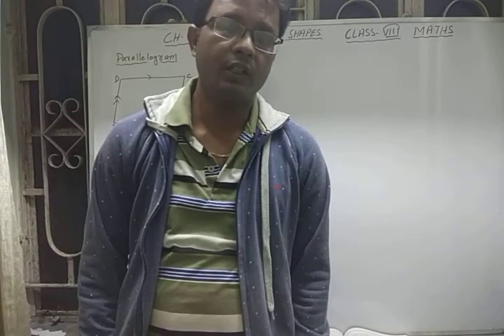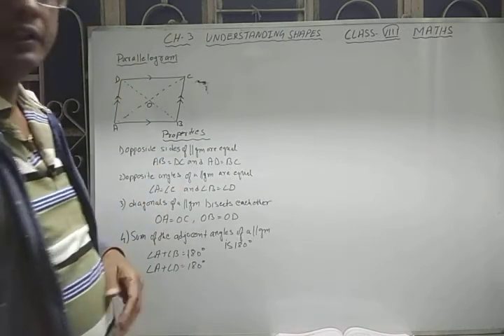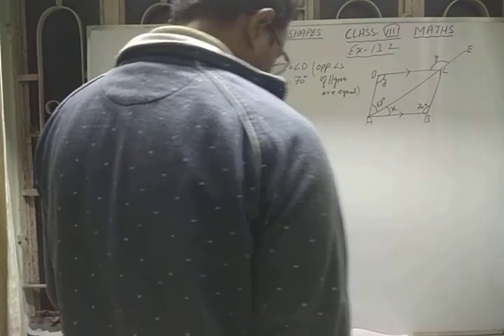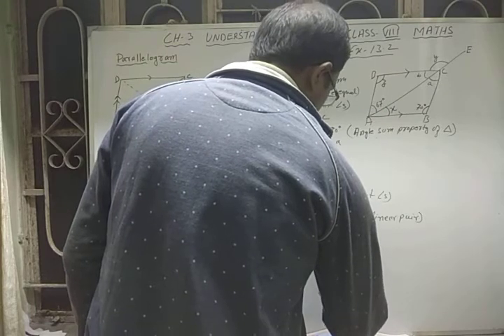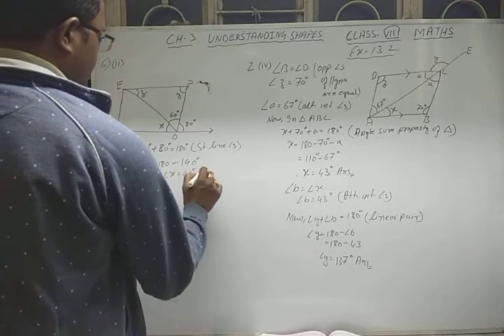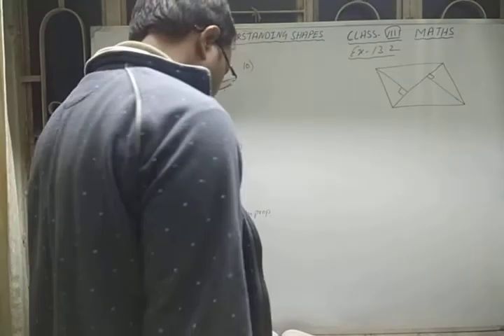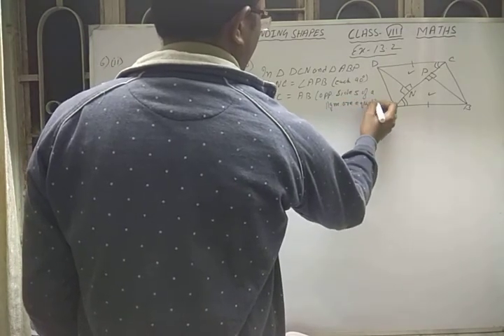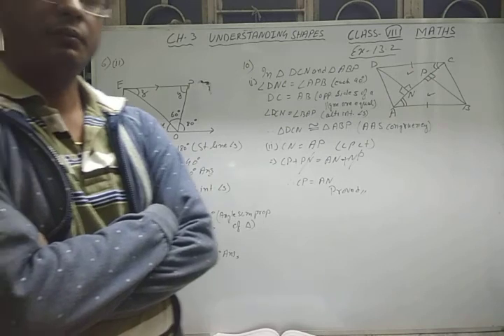4 January 2021 CLASS-8 MATHS CH-13 EX-13.2 PART -2